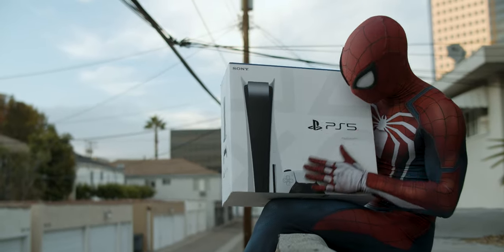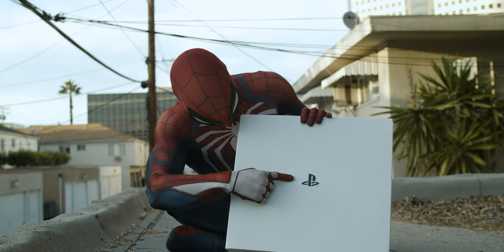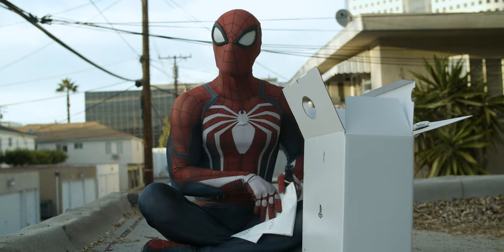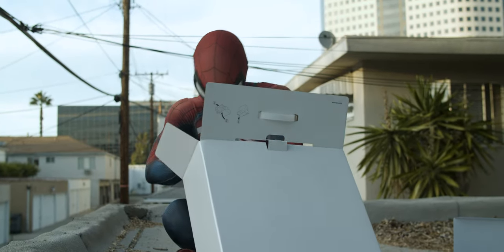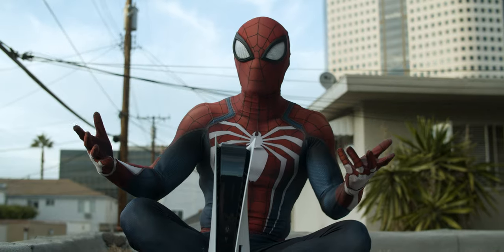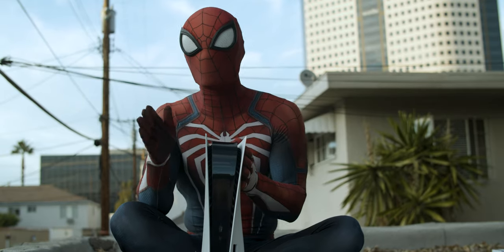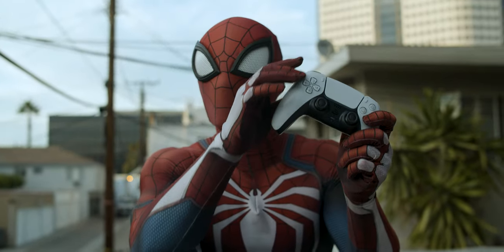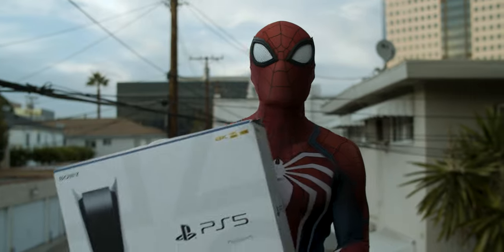Spider-Man Unboxes the PS5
Hey! Friendly neighborhood unboxer here! Showing off the awesome new PS5!

A very special thanks to Alex Suarez for making a cameo as the symbiote spider!! Check him out on ig @realalexsuarez !!

Special thanks to RPC Studio for the Spidey Suit!

New videos put up weekly!! This channel is an ecclectic mix of fitness, pop culture, of course Power Rangers, unboxings, reviews, and so much more! I know a lot of channels are about "one thing" but no person is truly one note, so I didn't want my channel to be either! Variety is the spice of life after all :)

Credits
Starring: Brennan Mejia
Executive Producer: Daniel Head
Producers: Brennan Mejia & Stephen Ford

Special Thanks:
Daniel Head for the filming location.